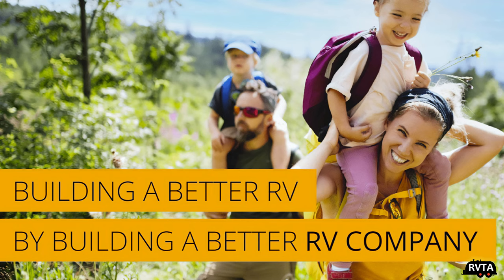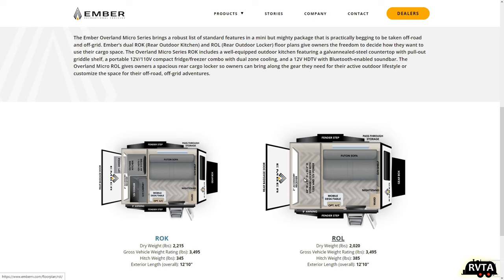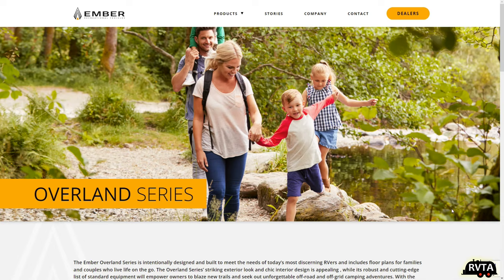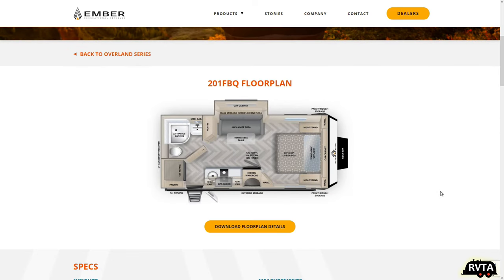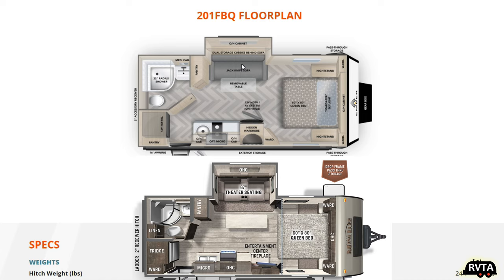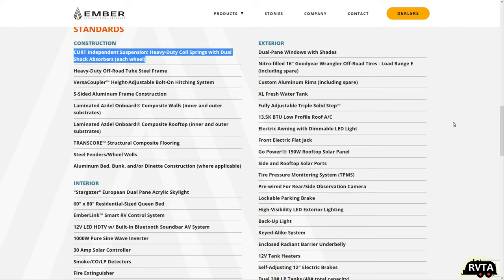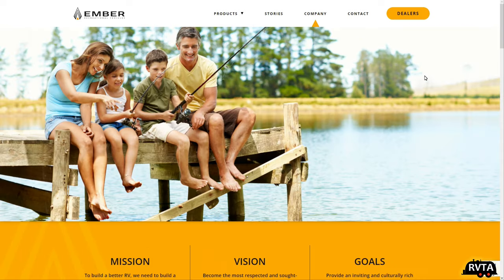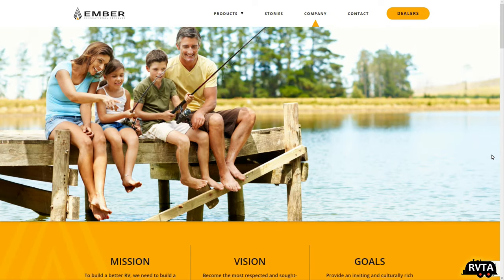EMBER RV: I Looked At Their Website & I Loved What I Saw!!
I Looked At The Ember RV Website and I Loved What I Saw!! The Ember is definitely built for travel off the beaten track - off road. Not necessarily over 5 foot boulders and fording raging rivers. You decide where you are going to take your next adventure. I want the 201FBQ!

How much is the MAX SOLAR PACKAGE?
3,000W Inverter (in place of 1000W)?
Two 100Ah 12V Battle Born® Lithium-ion (LiFePO4) Batteries?
Two Additional Roof-mounted 190W Solar Panels (570W total)?
Upgraded Bluetooth MPPT Controller?
Additional 100Ah 12V Battle Born® Lithium-ion (LiFePO4) Battery Upgrades?

Feel free to send me your questions, comments or concerns.

I love my Haloview backup and side marker camera system:

Get a pair of these "XL" Zero Gravity Chairs. They have cup holders and an adjustable headrests:

Or go HIGH-END with TIMBER RIDGE Banyon Zero Gravity Chair:

Hang up your towels and swimsuit to air dry ... outside. SUPER STURDY!! Stromberg Carlson CL-36 Extend-A-Line Clothes Dryer:

Hughes Autoformers PWD30EPO Power Watchdog Smart Surge Protector + EPO - 30 Amp

Master Lock 8413DPF Python Cable Lock

Camco Heavy-Duty RV Extension Cord with PowerGrip Handles | 25-Foot | 30-Amp |10-Gauge

RVGUARD RV Water Pressure Regulator Valve, Brass Lead-Free Adjustable Water Pressure Reducer with Gauge

Camco 20ft RhinoFLEX 20-Foot RV Sewer Hose Kit, Swivel Transparent Elbow with 4-in-1 Dump Station Fitting-Storage Caps Included

Camco 10ft TastePURE Drinking Water Hose - Lead and BPA Free

Camco 25ft TastePURE Drinking Water Hose

Camco 22990 25ft RhinoFLEX 5/8" ID Gray/Black Water Tank Clean Out Hose

Camco 4" x 3" Sewer Hose Seal

SAFESKIN* Disposable Nitrile Gloves in POP-N-GO* Pack (40 or 160 Count)